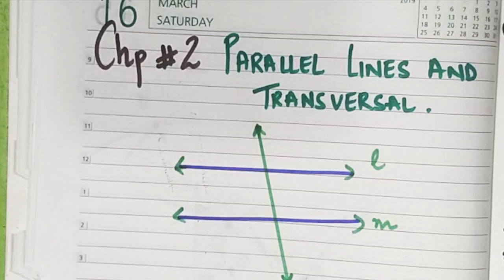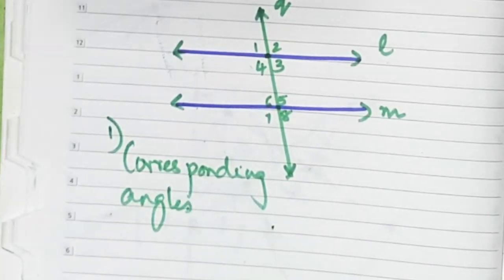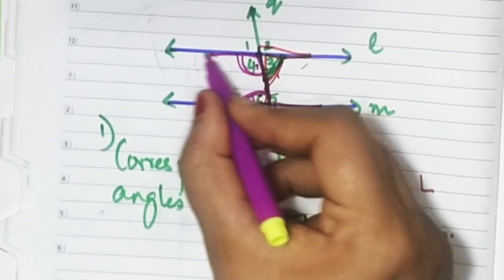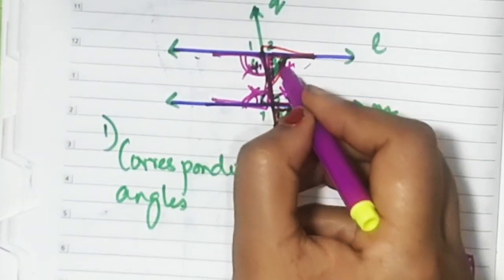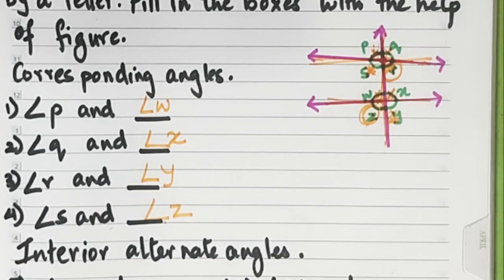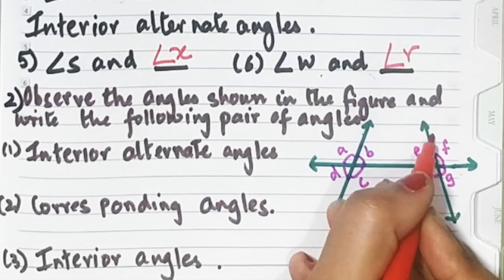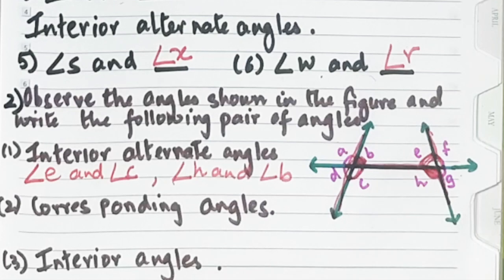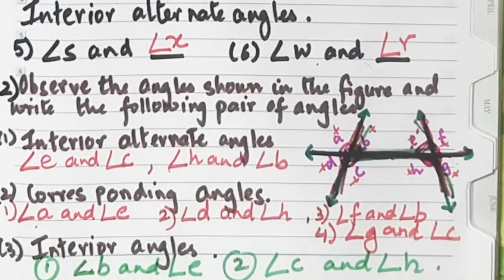Std 8 Maths Chapter 2 Parallel Lines and transversals Practice Set -2.1 Maharastra Board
This video is about Chapter 2 ...Introduction of the chapter...Identification of corresponding angles, Interior angles and Interior alternate angles..it also includes Ex 2.1 fully solved with explanation..Happy learning😊👍